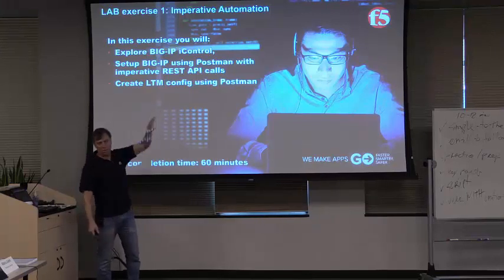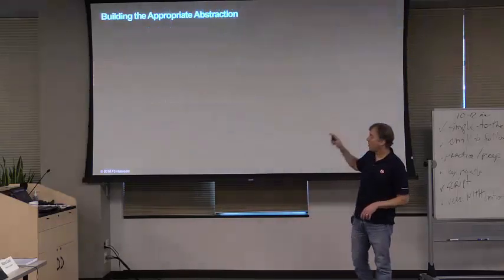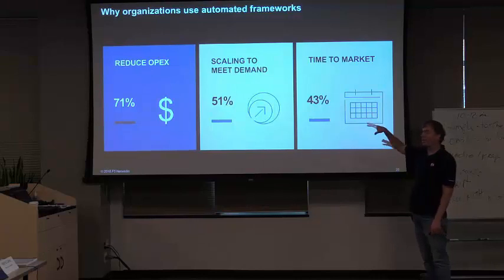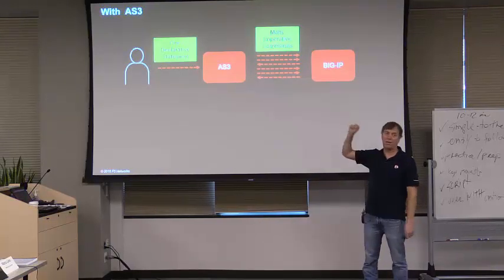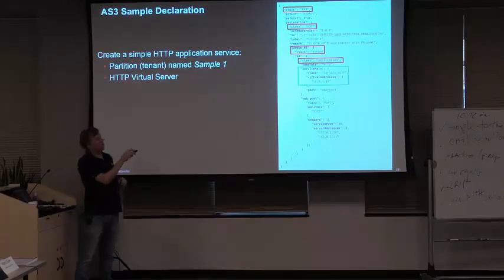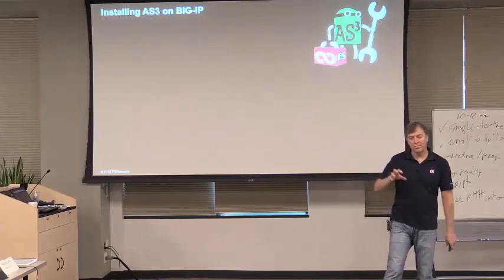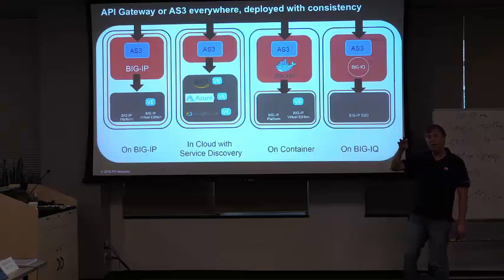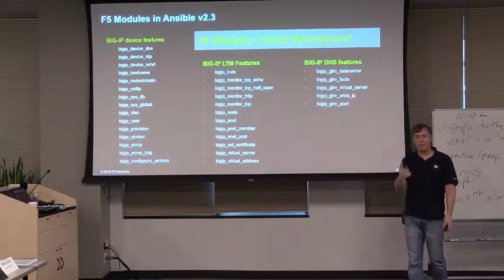F5 Partner Automation and Orchestration - Lesson 2